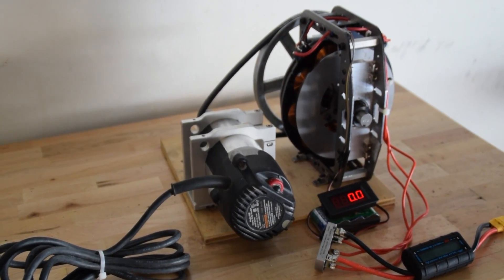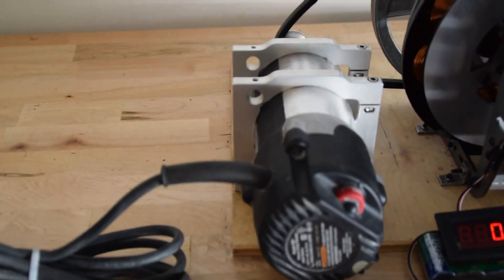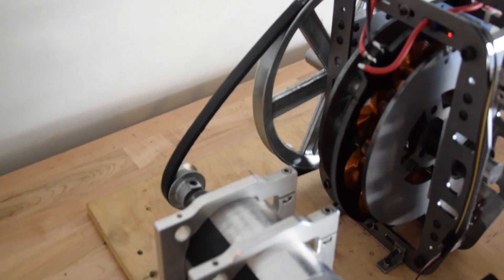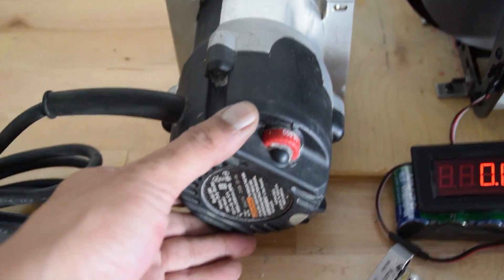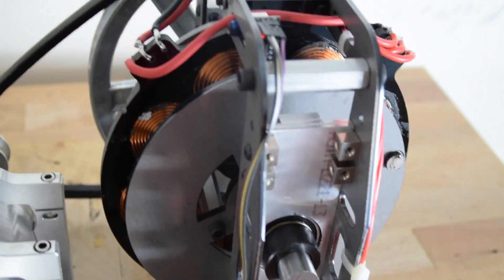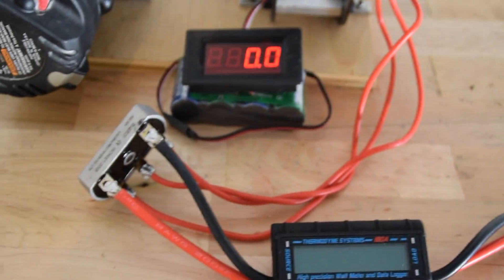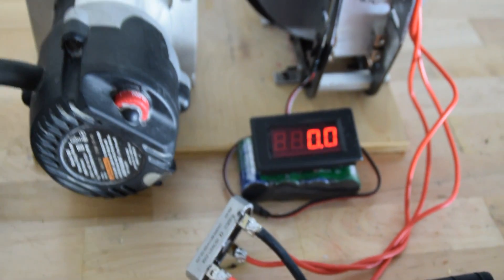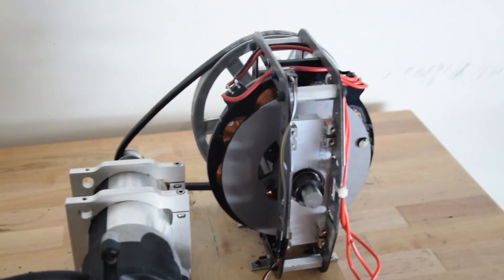Helibug 750W 12V/24V/36V/48V low rpm Axial Flux Alternator Wind PMA Dynamo Charger free energy EV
I dont manufacture these at the moment.